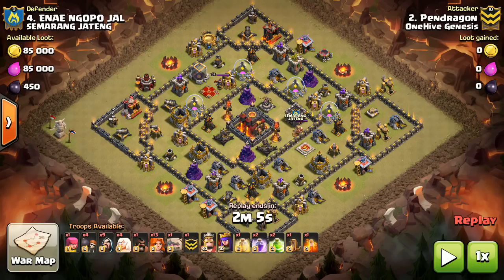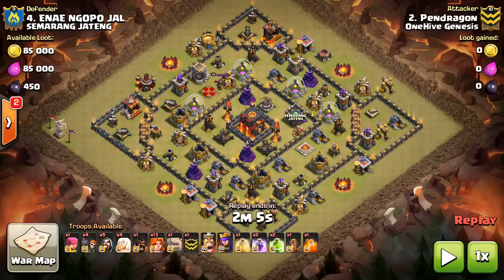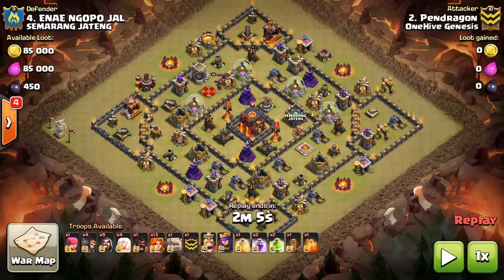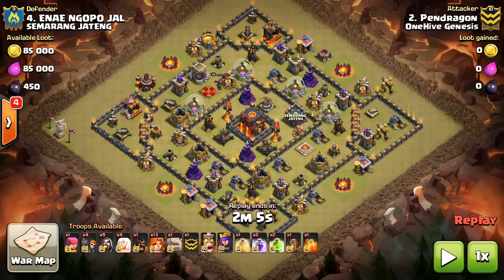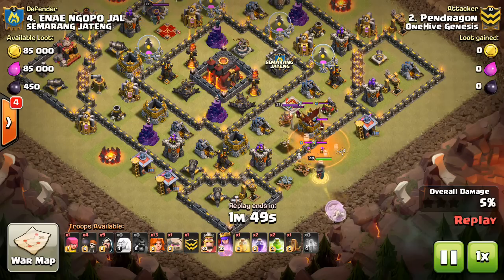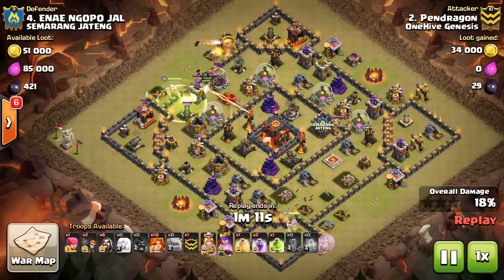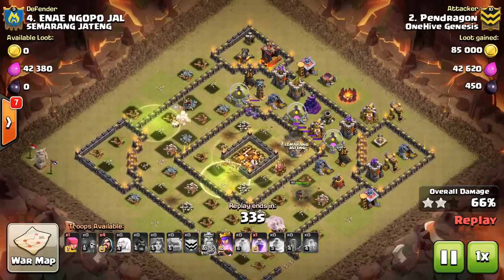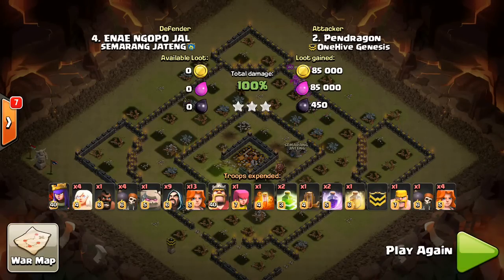How to 3-Star the TH10 Ring Base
A painfully common layout at town hall 10. Here's the guide on how to beat it with valks! Refer your town hall 10 clanmates to this guide!

Clash on!